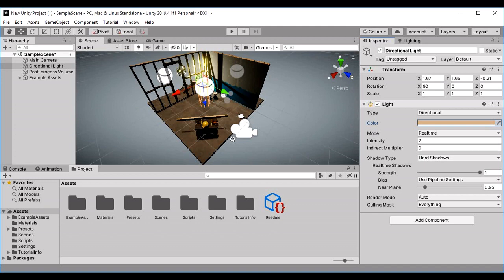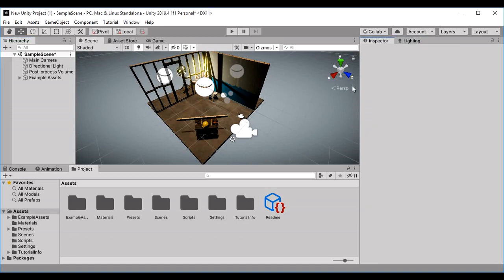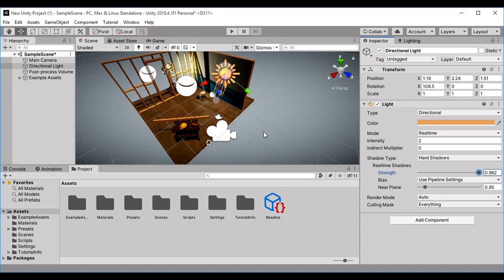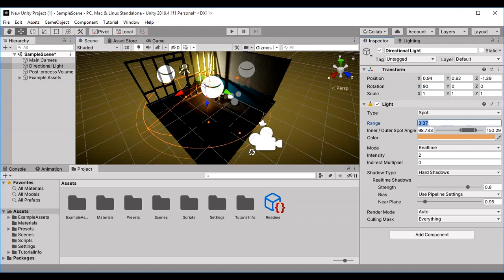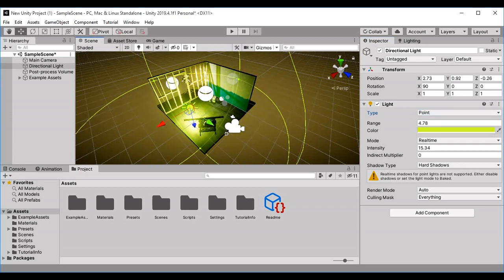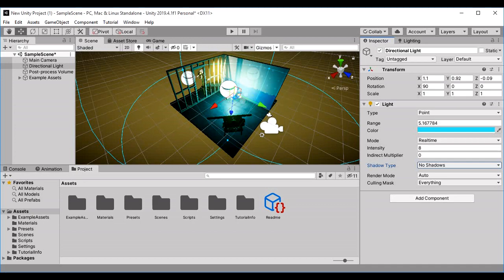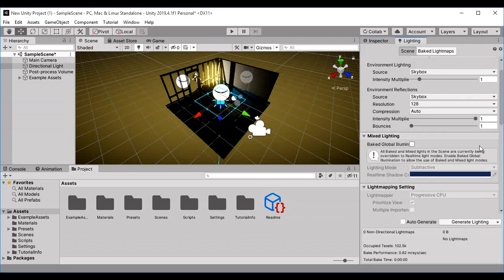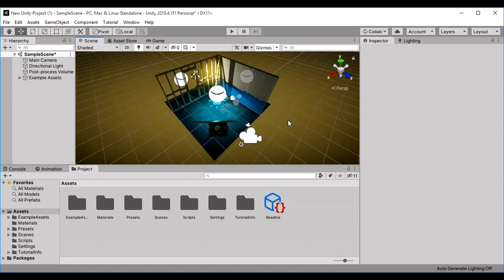Unity Tutorial - Lights (Part 5)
b0s teaches about Lights in Unity